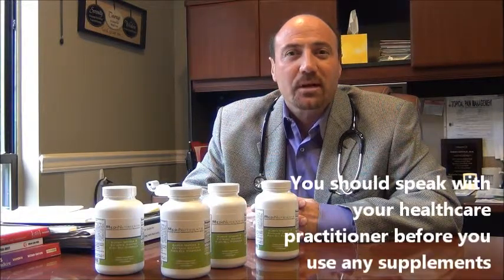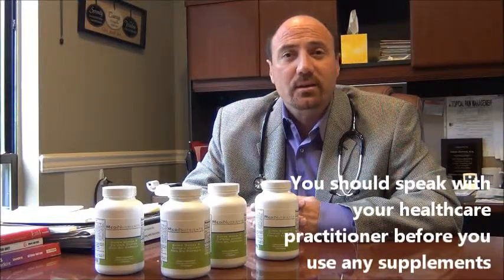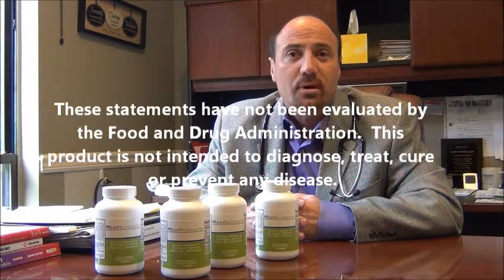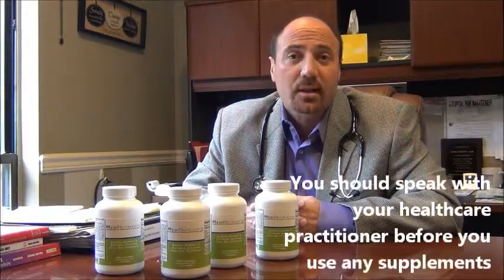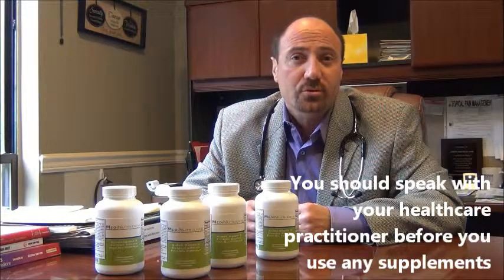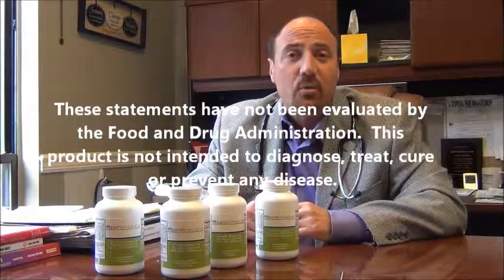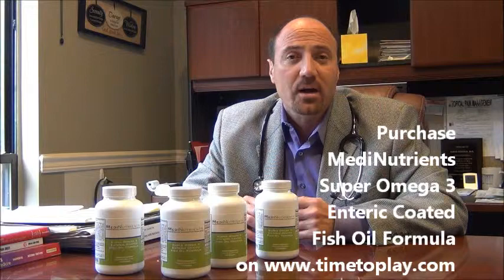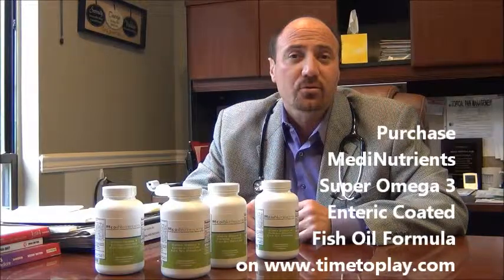Dr. Gentile's Super Omega 3 Enteric Coated Fish Oil Formula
[11:08:39 AM] Doreen Guma: Description: Super Omega 3 Enteric Coated Fish Oil Formula is an ultra-pure fish oil sourced from Norway. This highly concentrated natural oil provides 780 mg of omega-3 essential fatty acids per softgel. To assure maximum freshness, the oil is stabilize with vitamin E (as mixed tocopherols), is molecularly distilled, and is independently verified to be free of PCB's, heavy metals, and pesticides. EPA and DHA from fish oil promote cardiovascular health by supporting optimal triglyceride and cholesterol levels by reducing plately aggregation. Fish oil has also been shown to promote optimal joint function and healthy brain and nervous system function. The enteric-coated softgels enhance compliance and absorption. * These statements have not been evaluated by the Food and Drug Administration. This product is not intended to diagnose, treat, cure or prevent any disease. Caution: Consult with your healthcare practitioner before use. Keep out of reach of children. Does not contain: Wheat gluten, corn protein, yeast, soy protein, dairy products, artificial colors, sweeteners, or preservatives. See label for supplement facts. Purchase right on